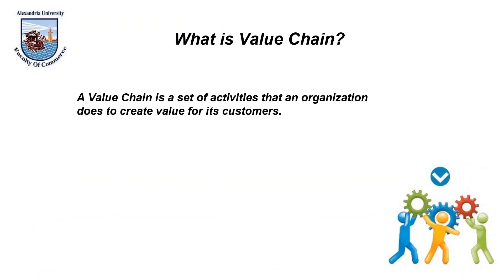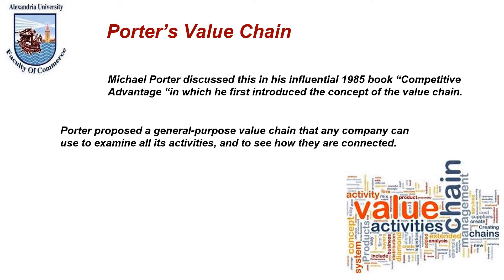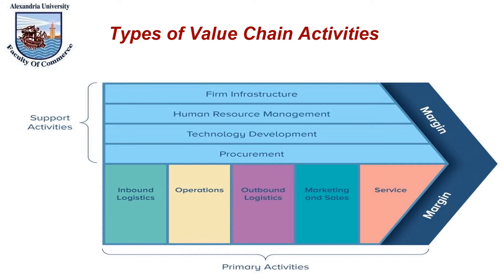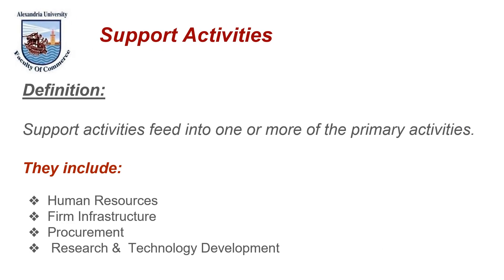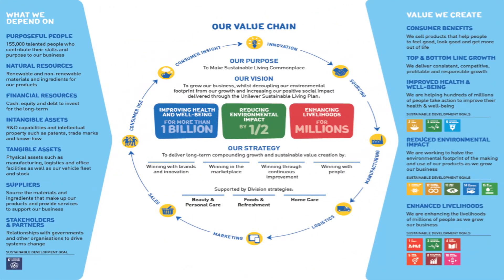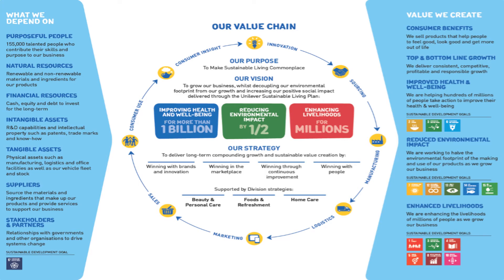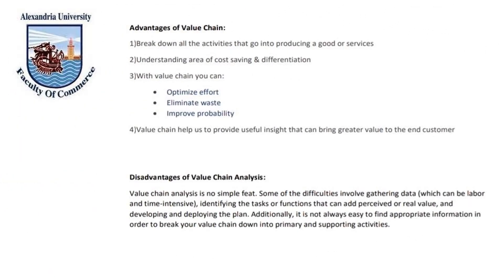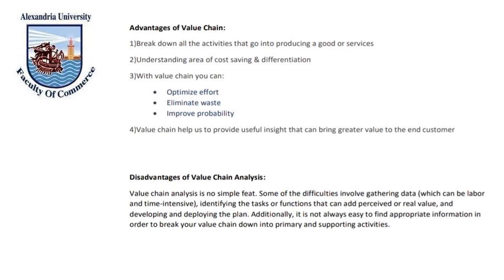P_Value Chain System_13023